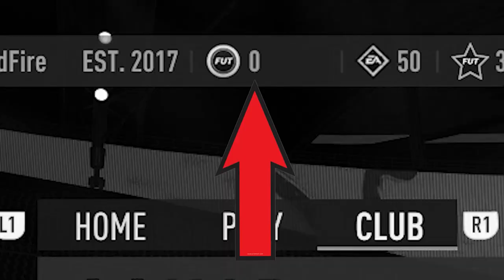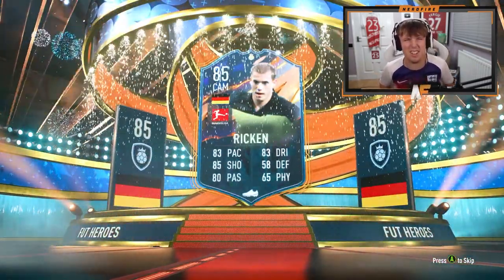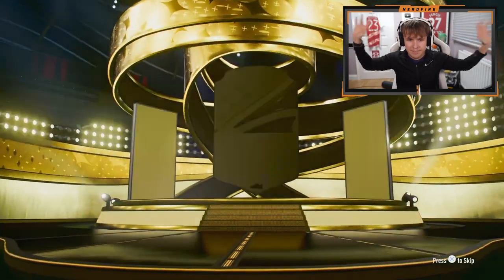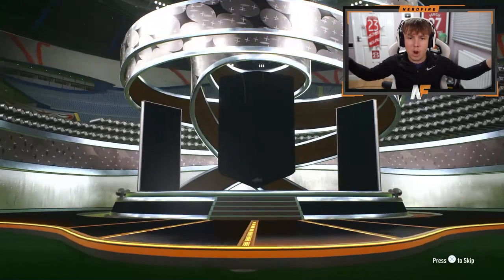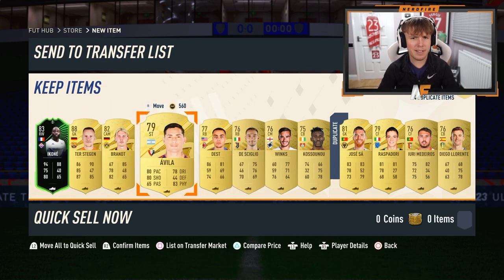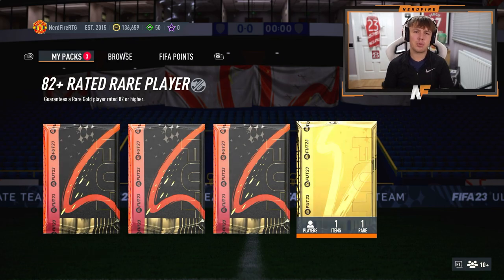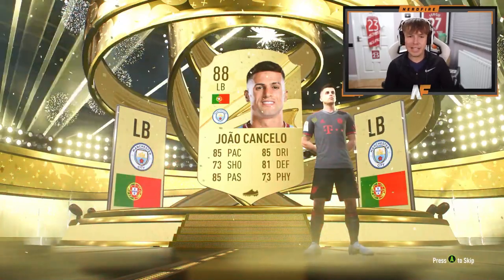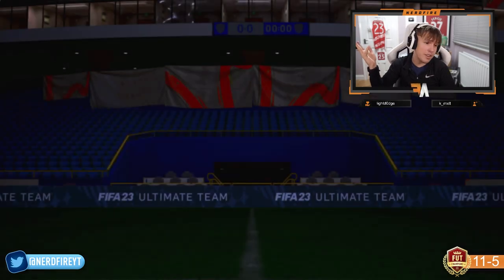Opening TRADEABLE FUT Hero Upgrade Packs...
fifa 23 ultimate team,nerdfireyt,free fut hero pack fifa 23,fifa 23 fut hero guaranteed packs,fifa 23 hero free opening,first fifa 23 hero guranteed pack,fifa 23 hero store pack,fut hero free pack fifa 23,fut hero fifa 23,hero,nerdfire,rtfm,itshaber,Bateson87,Castro1021